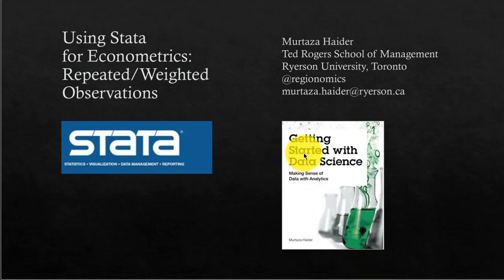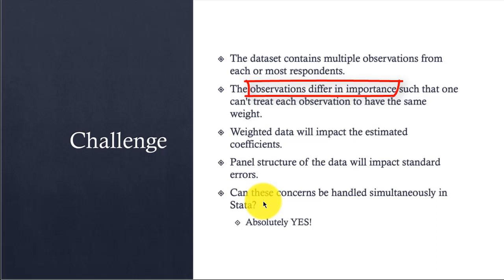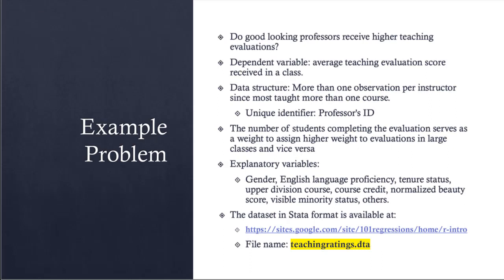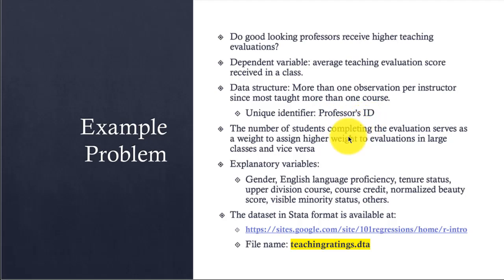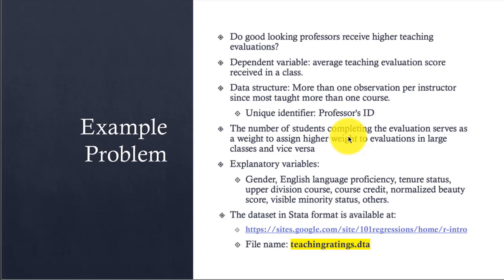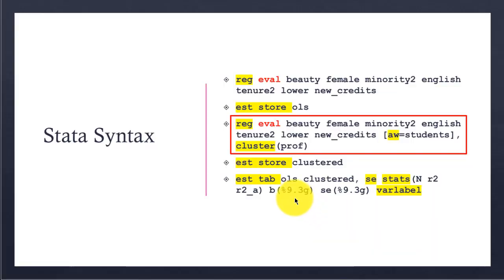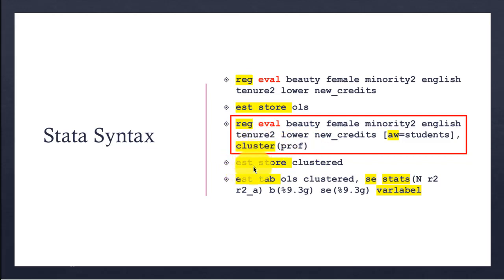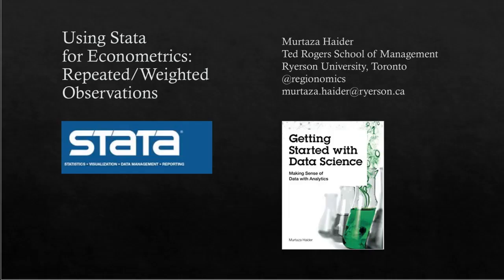Regression model with weighted observations and clustered standard errors using Stata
This video illustrates how to estimate a regression model with weighted observations and clustered standard errors using Stata.